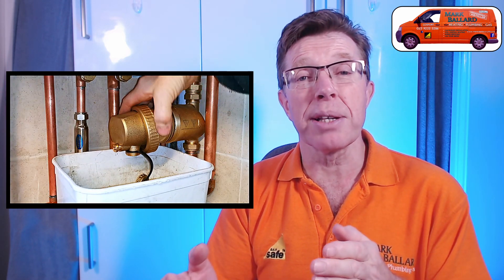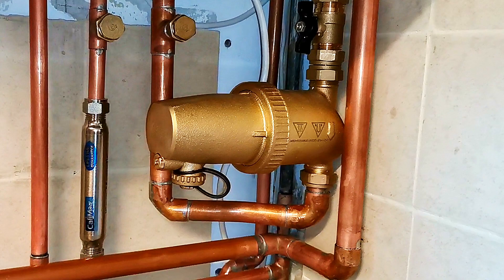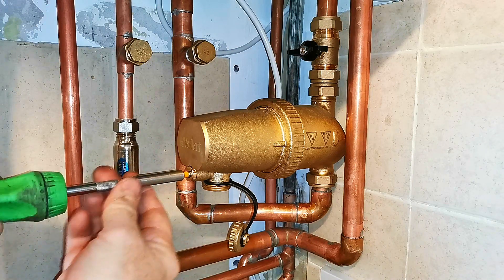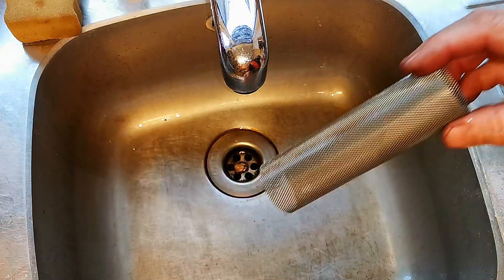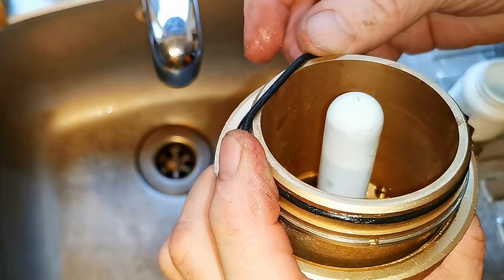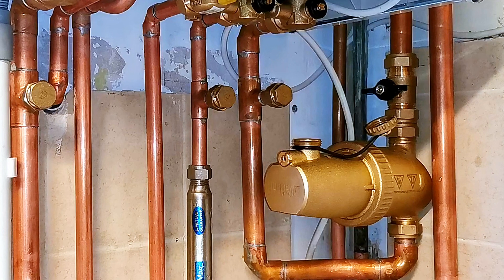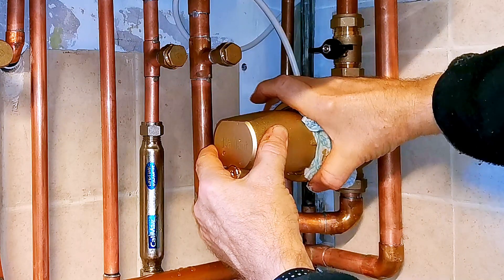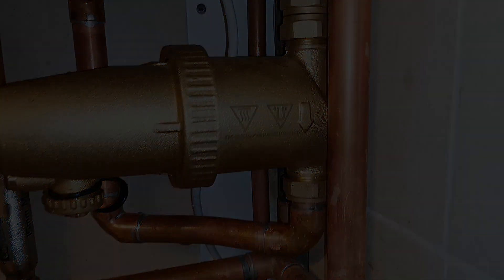How to Clean Vaillant Filter and Glowworm Filter, Vaillant Protection Kit Cleaning, Magnetic Filter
I will show you step by step how to clean out this "Vaillant Magnetic Filter" / System Protection Kit".  I will also show you how you can easily add chemicals to your system, like Inhibitor easily into this filter.  No need to drain the system.
This filter is also the same as the "Glowworm Magnetic Filter".  So cleaning it is the same, the only difference is the "Glowworm Filter" has a plastic front.

Where all my videos are categorised to make them easy to find, along with links to parts and products I recommend.

Chapters
0:00 How to Clean Vaillant Magnetic Filter, Protection Kit, Introduction.
1:52 How to Clean Vaillant Magnetic Filter, Protection Kit, Preparation.
2:37 How to Clean Vaillant Magnetic Filter, Protection Kit, Isolating.
3:26 How to Clean Vaillant Magnetic Filter, Protection Kit, Draining the Filter.
4:43 How to Clean Vaillant Magnetic Filter, Protection Kit, Cleaning.
6:15 How to Clean Vaillant Magnetic Filter, Protection Kit, "O" Ring Cleaning.
8:23 How to Clean Vaillant Magnetic Filter, Protection Kit, Refit the Filter.
8:59 How to Clean Vaillant Magnetic Filter, Protection Kit, Removing Air, Adding Inhibitor.
9:45 How to Clean Vaillant Magnetic Filter, Protection Kit, Opening the Valves.